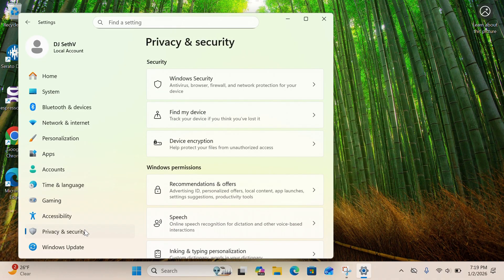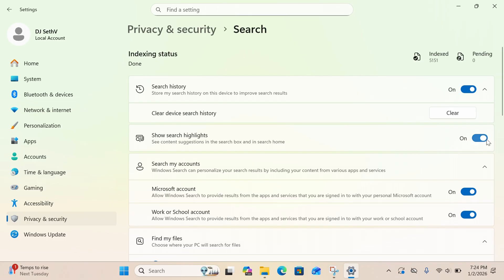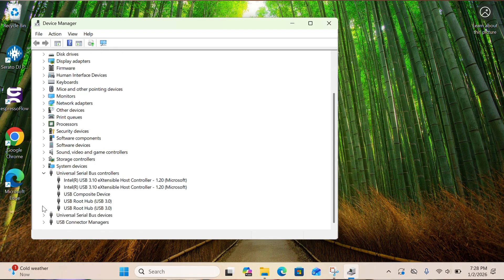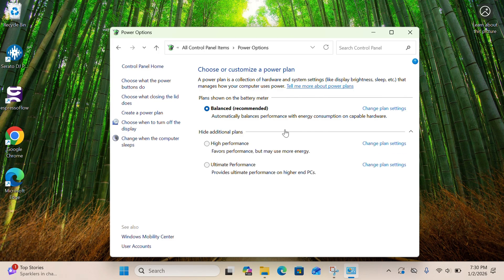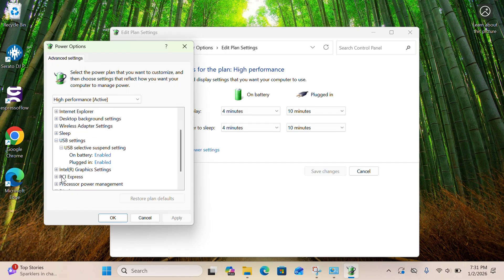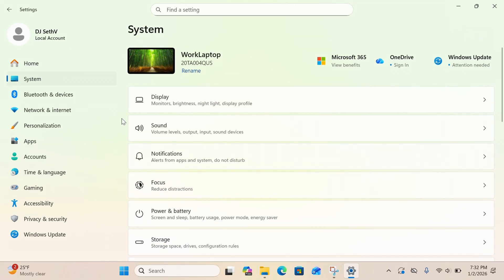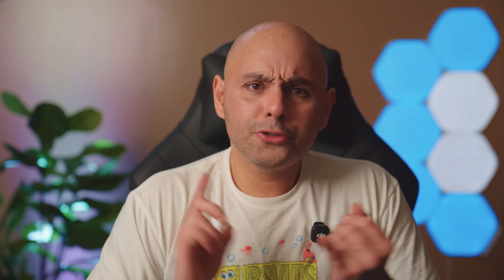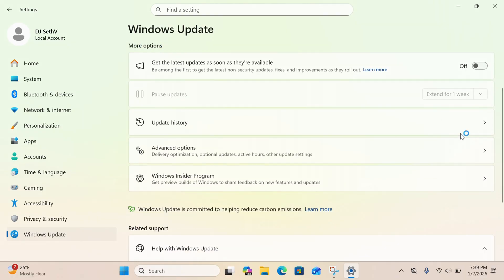DJs Using Windows 11 Need To Watch This!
Is Windows 11 ruining your DJ sets? If you’ve ever dealt with random audio crackles, pops, or your controller suddenly disconnecting mid-gig, the problem might not be your hardware—it’s your operating system. Windows 11 is built for the office, not the DJ booth, and in 2026, new features like Copilot Recall and aggressive power-saving modes are making things even more complicated for performers.

In this video, I’m breaking down the essential Windows 11 optimization for DJs. We’re going deep into the settings that Microsoft hides, including how to stop background AI processes from stealing your CPU cycles and the "hidden" registry tweak that finally unlocks your laptop’s full power.

What we’re covering today:

The truth about Copilot Recall and its impact on DPC Latency.

How to kill the "Gig Killer" (the setting that disconnects your USB ports).

Unlocking the Ultimate Performance power plan (even if it’s missing).

Processor scheduling: Why your audio drivers are struggling.

The 2026 "Safe Set" checklist to prevent forced updates and notification "dings."

Don't let a "Balanced" power plan be the reason your dance floor goes silent. Spend 15 minutes now to save your next 4-hour set.

0:00 Intro
0:42 Disable recall
0:56 Clean up the visual clutter
2:08 USB power management
3:02 Changing your power plan
5:33 Prioritizing audio drivers
6:21 Disable app start up and background permissions
7:17 Stop automatic updates
8:03 Turn off Wifi and Bluetooth
8:36 Conclusion
9:25 Outro

Connect with the Community: Have you had a Windows glitch on stage? What was the fix?